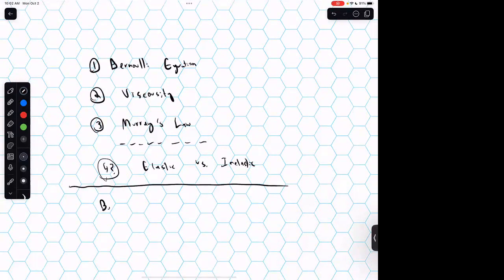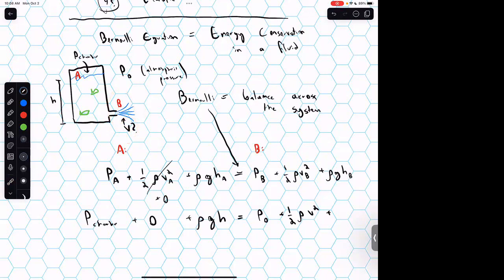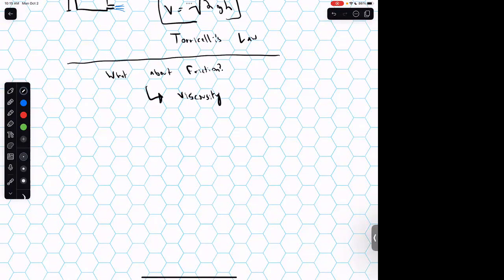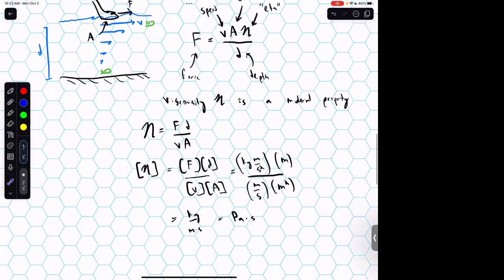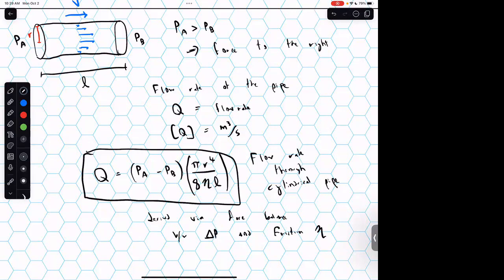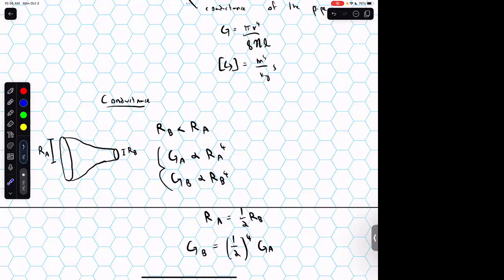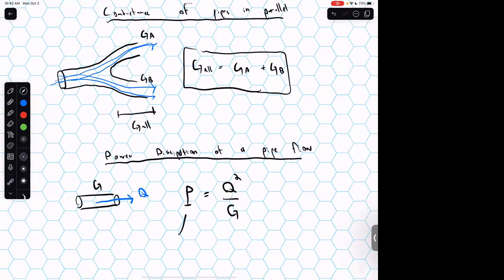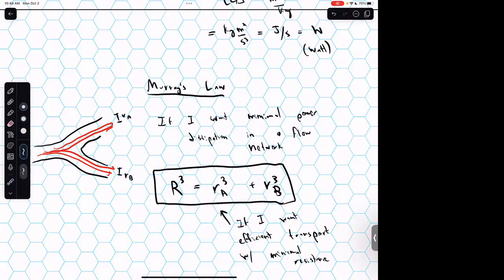Bernoulli, viscosity, and pipe flow